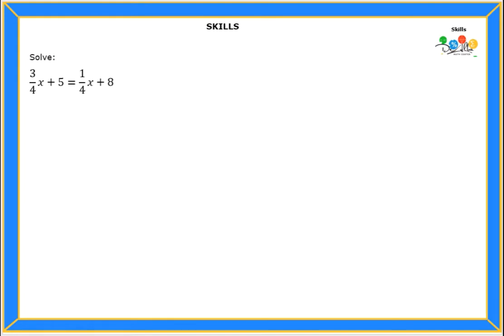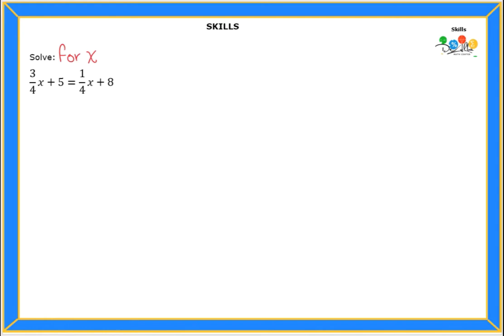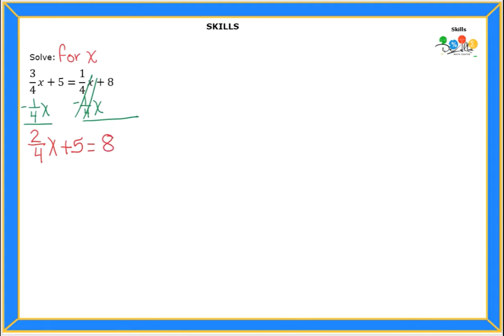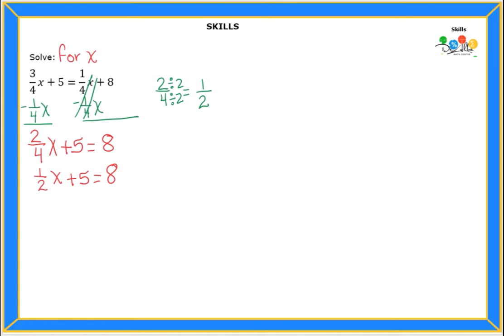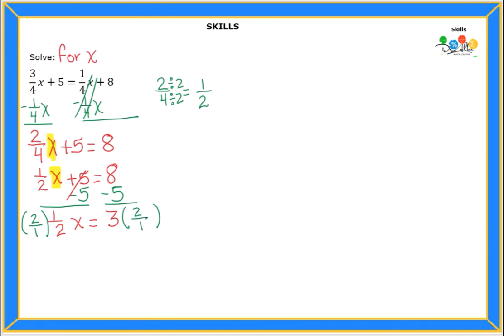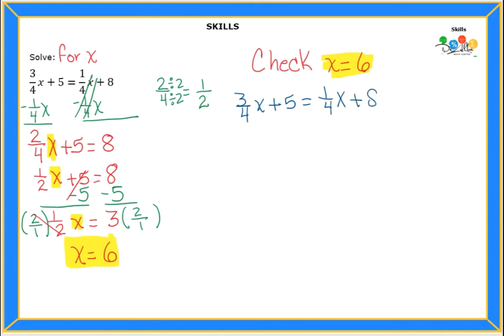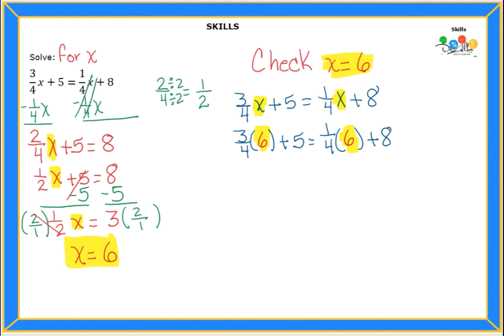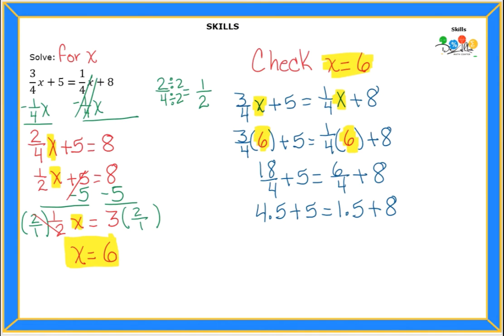8.8 (C) Question 05 - Skills (English)